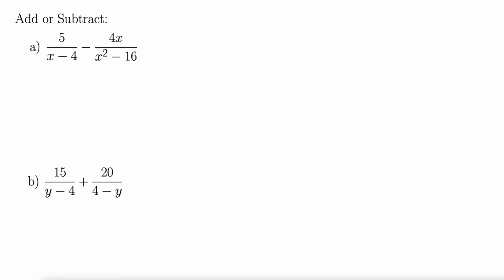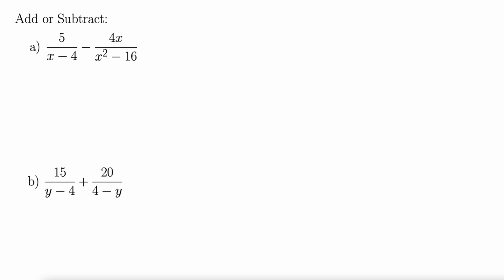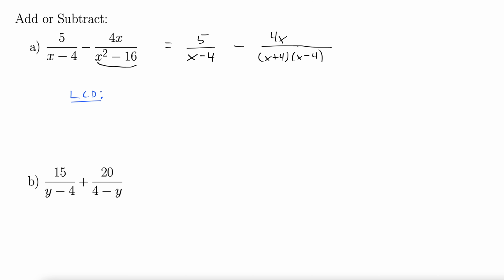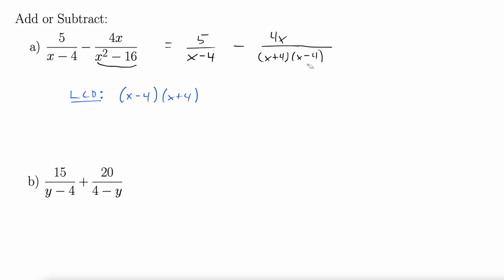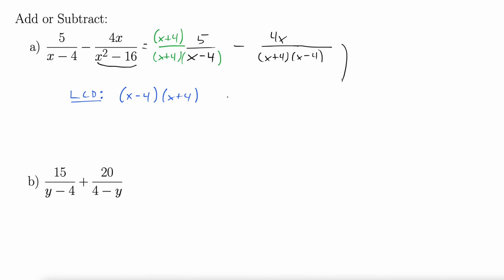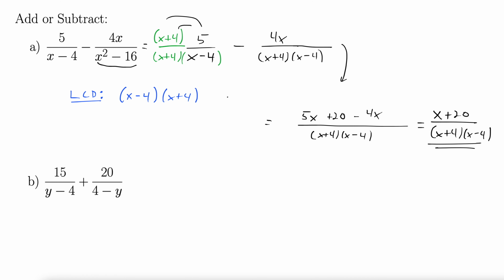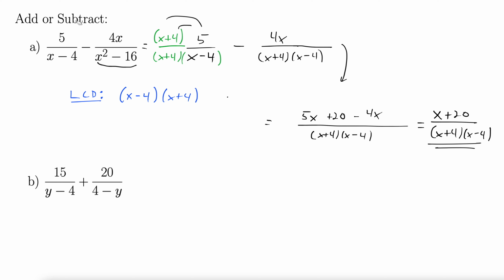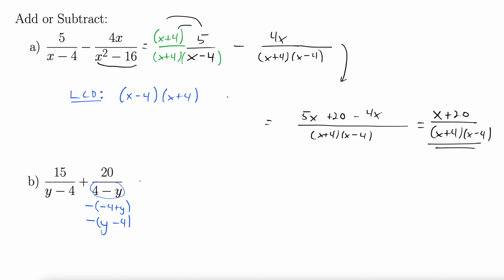Try Yourself: Adding/Subtracting with Unlike Denominators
This video encourages viewers to try adding/subtracting rational expressions with unlike denominators for themselves.  The approach incudes finding the Least Common Denominator (LCD), adding or subtracting, and simplifying.  The following worked examples are presented:

5/(x-4)-4x/(x^2-16)
15/(y-4)+20/(4-y)